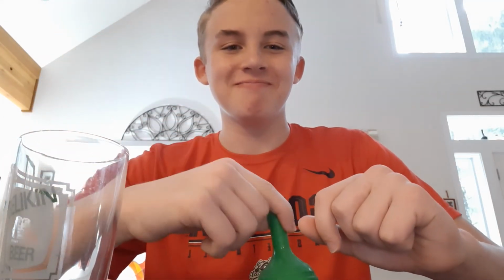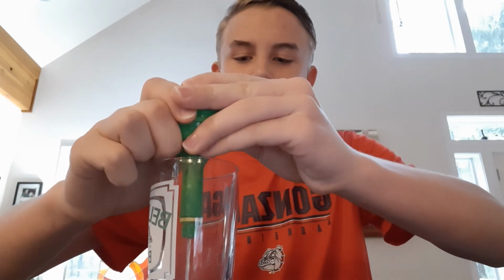Drinking An Entire Bottle of 100% Lime Juice *Threw Up!*